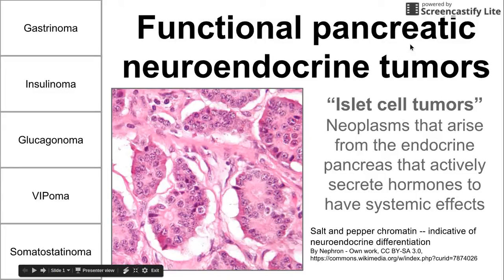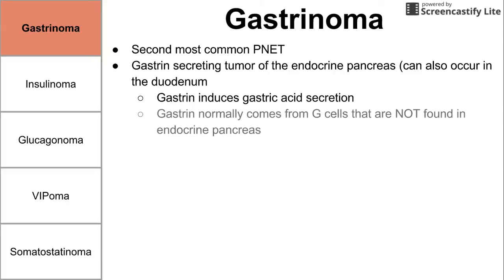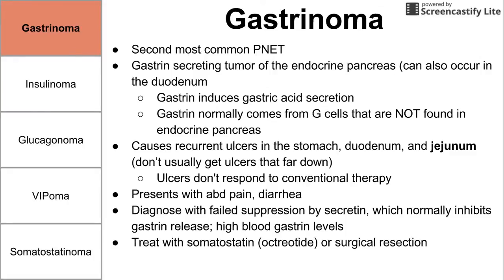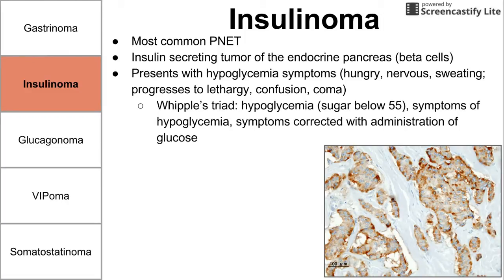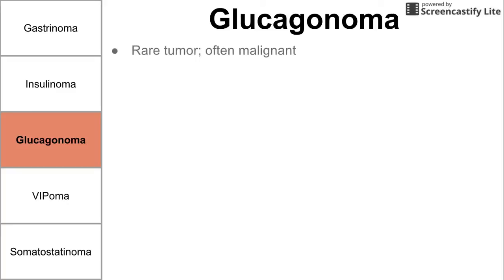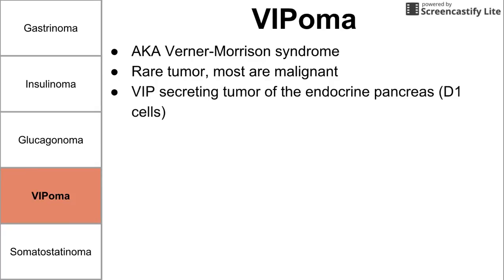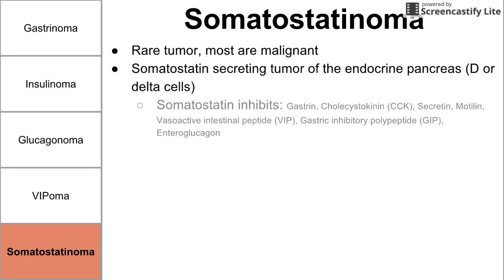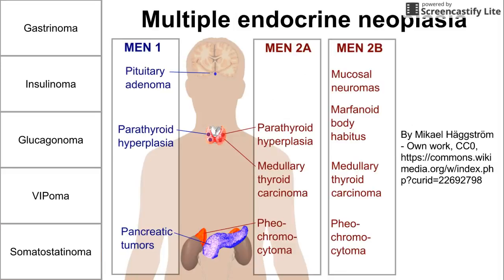Functional pancreatic neuroendocrine tumors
This is a brief video on pancreatic neuroendocrine tumors that are functional and secreting excess hormones that have systemic effects.

ADDITIONAL TAGS:
â€œIslet cell tumorsâ€
Neoplasms that arise from the endocrine pancreas that actively secrete hormones to have systemic effects
Gastrinoma
Insulinoma
Glucagonoma
VIPoma
Somatostatinoma
Salt and pepper chromatin -- indicative of neuroendocrine differentiation

Gastrinoma
Second most common PNET
Gastrin secreting tumor of the endocrine pancreas (can also occur in the duodenum
Gastrin induces gastric acid secretion
Gastrin normally comes from G cells that are NOT found in endocrine pancreas
Causes recurrent ulcers in the stomach, duodenum, and jejunum (donâ€™t usually get ulcers that far down)
Ulcers don't respond to conventional therapy
Presents with abd pain, diarrhea
Diagnose with failed suppression by secretin, which normally inhibits gastrin release; high blood gastrin levels
Treat with somatostatin (octreotide) or surgical resection
Causes Zollinger-Ellison syndrome
Gastrinoma
Insulinoma
Glucagonoma
VIPoma
Somatostatinoma

Insulinoma
Most common PNET
Insulin secreting tumor of the endocrine pancreas (beta cells)
Presents with hypoglycemia symptoms (hungry, nervous, sweating; progresses to lethargy, confusion, coma)
Whippleâ€™s triad: hypoglycemia (sugar below 55), symptoms of hypoglycemia, symptoms corrected with administration of glucose
Bloodwork shows:
Low glucose
High insulin
High C-peptide
Unlike exogenous use
Pathology: usually small,
Treat with surgical resection

Gastrinoma
Insulinoma
Glucagonoma
VIPoma
Somatostatinoma

Glucagonoma
Rare tumor; often malignant
Glucagon secreting tumor of the endocrine pancreas (alpha cells)
Bloodwork shows increased glucagon, often increased glucose
Presents with
mild diabetes,
dermatitis called necrolytic migratory erythema,
decreased weight,
decreased RBCs (anemia),
venous thrombosis (DVT),
Gastrinoma
Insulinoma
Glucagonoma
VIPoma
Somatostatinoma

VIPoma
AKA Verner-Morrison syndrome
Rare tumor, most are malignant
VIP secreting tumor of the endocrine pancreas (D1 cells)
Vasoactive intestinal peptide (VIP)
Normal role in gut is to stimulate secretion of water and electrolytes
Presents as profuse and explosive and watery diarrhea
Results in low HCl (hypochlorhydria), low K, and dehydration
Gastrinoma
Insulinoma
Glucagonoma
VIPoma
Somatostatinoma

Somatostatinoma
Somatostatin secreting tumor of the endocrine pancreas (D or delta cells)
Somatostatin inhibits: Gastrin, Cholecystokinin (CCK), Secretin, Motilin, Vasoactive intestinal peptide (VIP), Gastric inhibitory polypeptide (GIP), Enteroglucagon
Presents with mild diabetes, gallstones, steatorrhea, hypochlorhydria

Less common PNETs:
 ACTHoma, CRHoma, calcitoninoma, GHRHoma, GRFoma, and parathyroid hormoneâ€“related peptide tumor
Gastrinoma
Insulinoma
Glucagonoma
VIPoma
Somatostatinoma

Multiple endocrine neoplasia
Gastrinoma
Insulinoma
Glucagonoma
VIPoma
Somatostatinoma